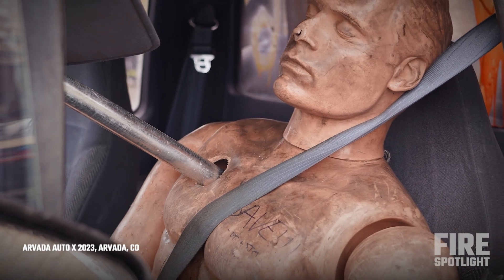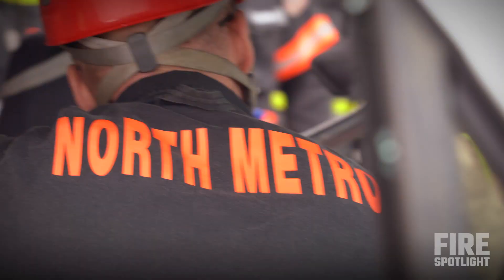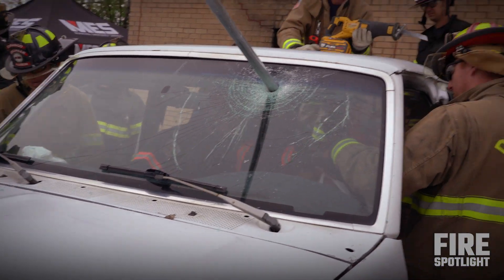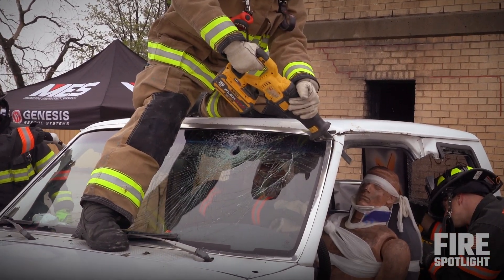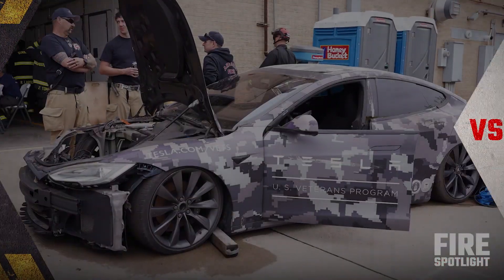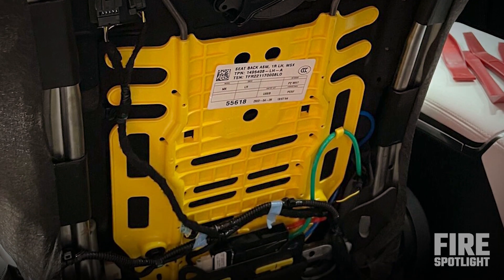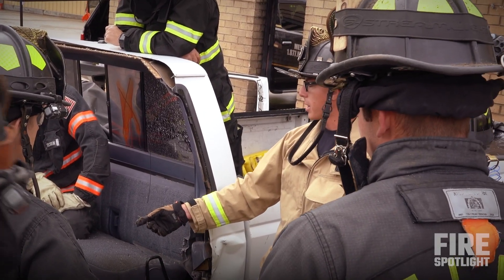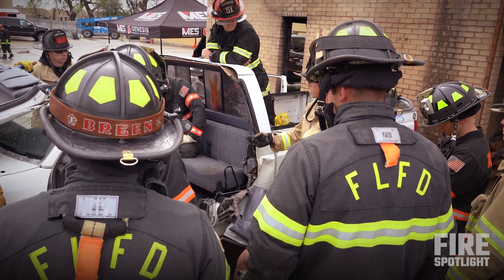Arvada Auto X Vehicle Extrication: Skewered Driver Scenario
Arvada Auto X instructor, Scott Johnson-Meyers challenges firefighters with this "Final Destination" type scenario where a driver has been impaled through the shoulder and skewered to their seat at Arvada Auto X 2023 featuring Next Level Extrication and DeWalt Amkus Extrication Tools in Arvada, CO.

Below is a transcription of this firefighter training video:

So obviously this guy's having a bad day. He has a pole through him. So this is obviously not a very, common scenario, but it's more of a how can we handle this kind of problem if we come across it? So super rare, but what kind of tools do we have to mitigate this kind of issue? Patient is gonna be unconscious, but the vitals are stable.

So end goal is to get him out of the car in a stable state.

before we cut it, we gotta make sure that our paramedic is ready. So we don't want this pipe to move or spin or heat up or do anything. The main idea of this is he's super stable. Now. He can become unstable with a little bit of movement, so we don't want anything to impinge.

He will fit if we cut the seat and just drag him out. But if this is a car or something like that, I would want everything just outta the way so we could really focus on this.

And as far as cutting the pole, when you're gonna cut it, you just wanna make sure it's not gonna heat up on your patients. So you can put a hand on it, you can cool it down.

We have water, we have rags, we have all this kinda stuff.

We can use the circular saw or the sawzall if that's all you have. You just have to try to compensate for the vibration if it's gonna be the circular saw. We didn't necessarily need to cut the roof on this, I think for, it being a very kinda technical interior part of the extrication. It just creates space and get everything outta the way.

Cause a mess up here is what's gonna kill your patient if you have the time to work, to get stuff away from it. You don't. Up and on the head there. And if you get to the entire seat, it's more difficult to transport cause its more things, but it's actually better for your patient it's containing them like kinda like a KED, and every single car is different now too.

 We talked about newer cars they're, there's a lot more stuff in your seats. There's a lot more wires running from both. So we had a little bit of problem with, uh, like having to need some snips just for a little bit of fabric. So you may need to cut some fabric. There may be wires in there for the heated backrests that massage you and do all that fancy stuff.

But if you can get to the bolts, just zipping 'em off with the tool that they actually use to put 'em in, it's probably not very invasive and probably not very rocky for your patient. It does seem that most of the cars that we do this on, this back one, if there's a center console, is almost impossible to get to.

Just something to think about if we have to remove a seat. Cause we don't do this very often. We don't really ever have a reason to. But in the small case that we do, just options, can we take it out the way they put it in? No. Can we cut the rails to take the whole seat together? Yes. No, we can't cut the seat back.

Do we have to dissect the back of the seat? If you recline it off and that pole's through it, if you don't dissect a giant hole around it, it's gonna pull on that pole. But if you basically hollow out the entire seat, maybe you can just recline it off. So this seat didn't have any metal inside of it, just had a bunch of fabric.

But there are some that have giant metal plates. If you look at the Tesla, something actually punctures all the way through that you're not gonna be able to cut through that metal to create a bigger hole. There's no right or wrong way. Every single car is different.